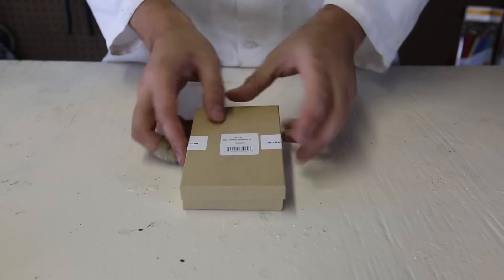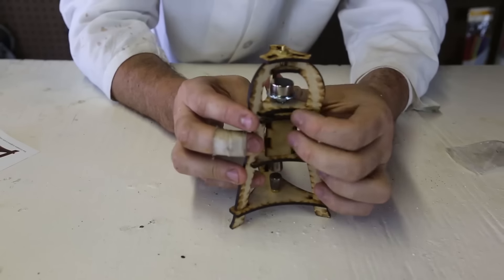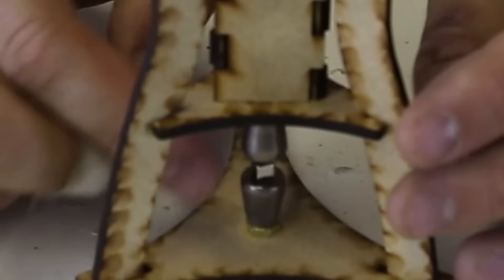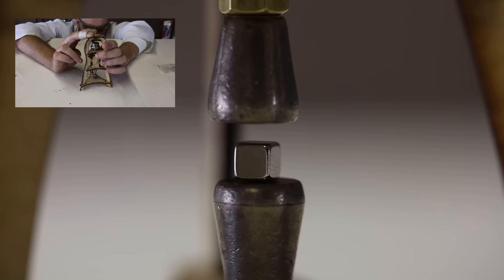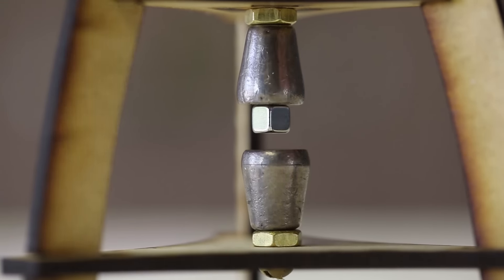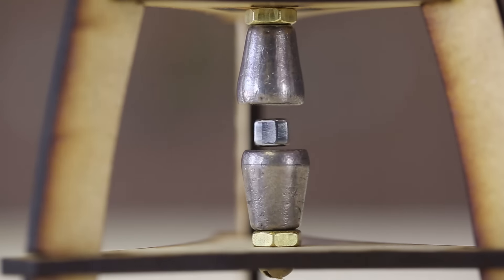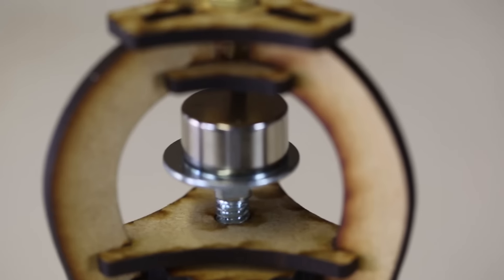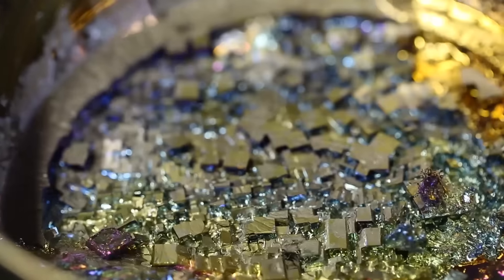Diamagnetic Levitation with Bismuth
DIY Magnetic Levitation Sculpture